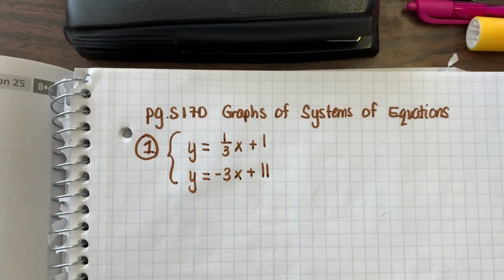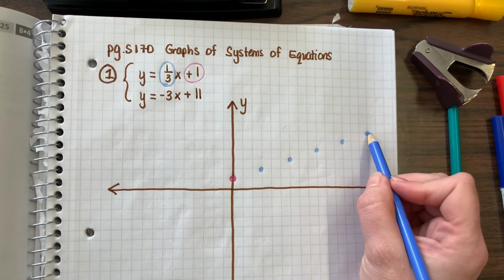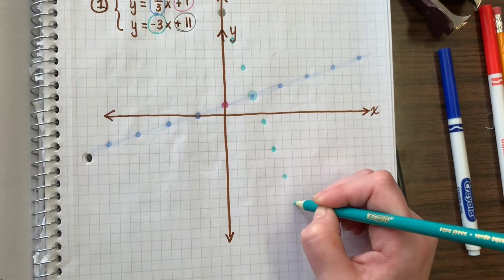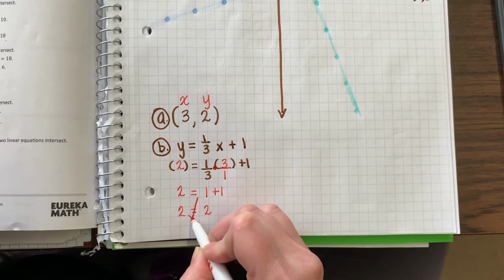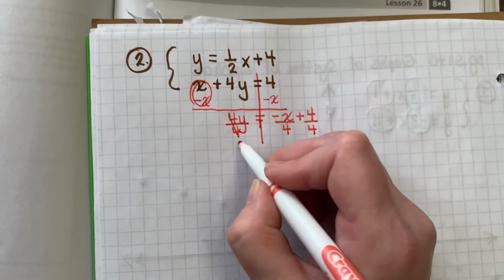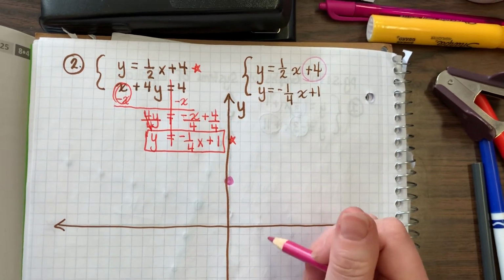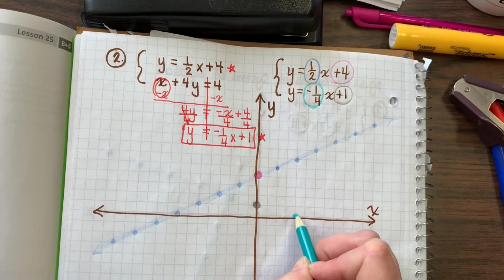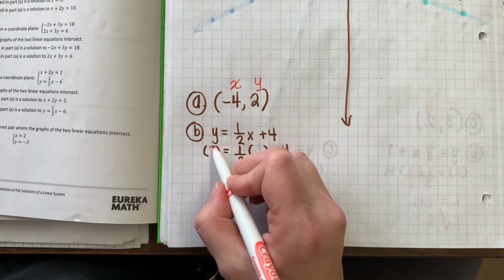M4 L25 Graphs of Systems of Equations pg. S.170 Problem St #1-2